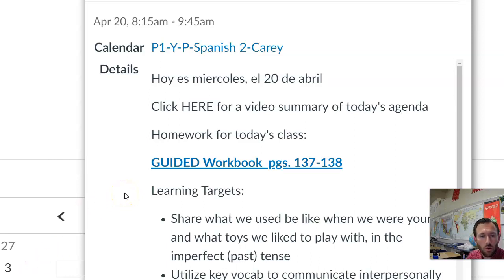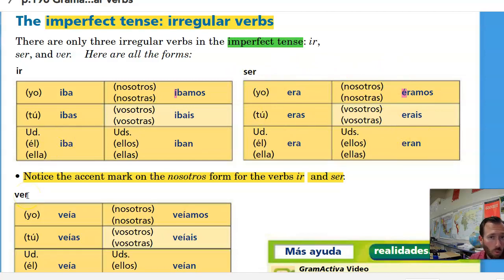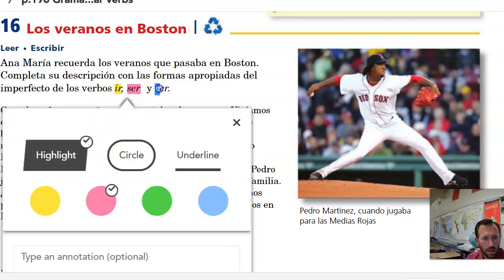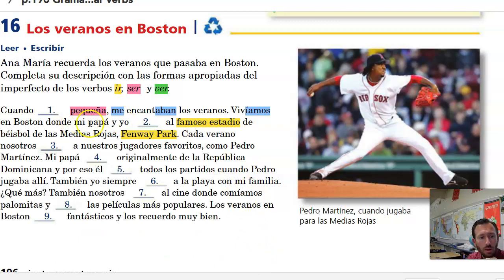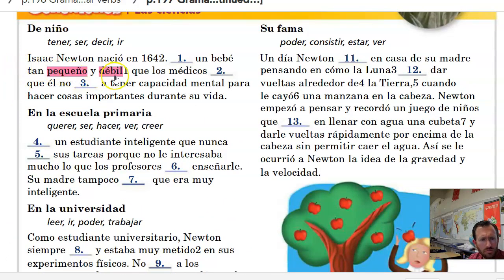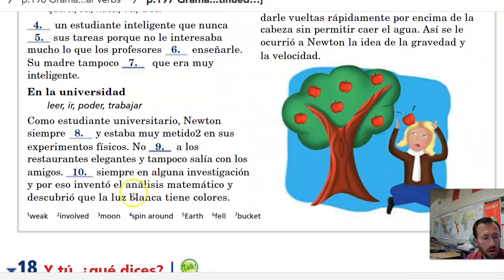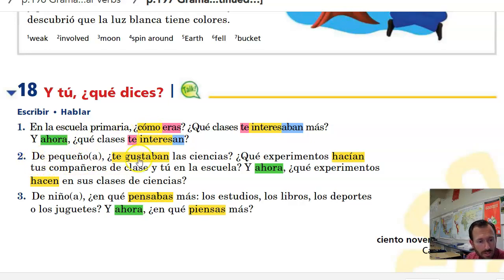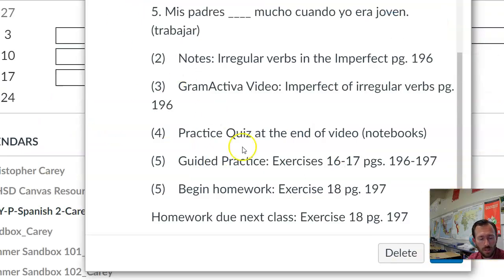Daily Agenda Video 04/20/2022